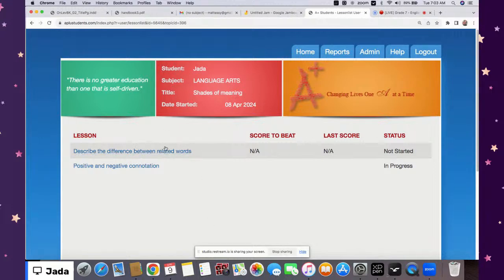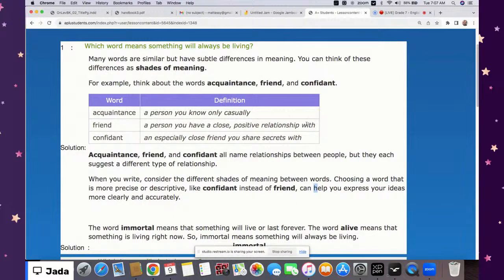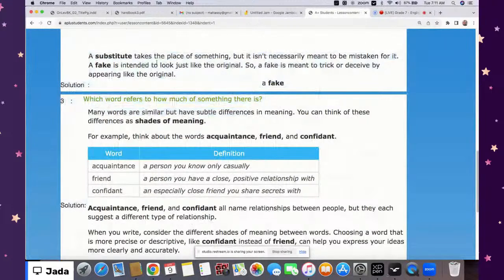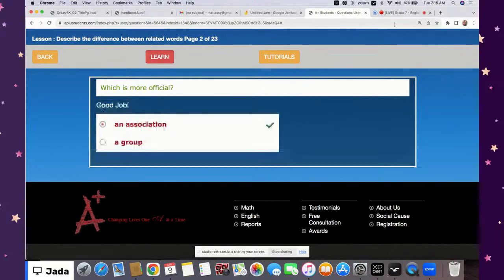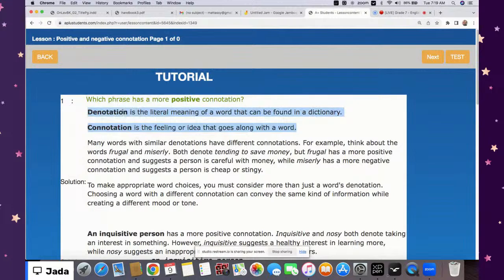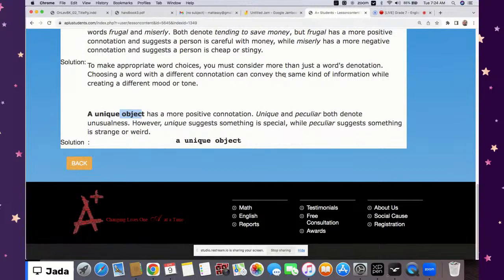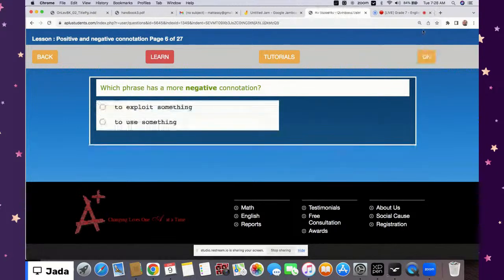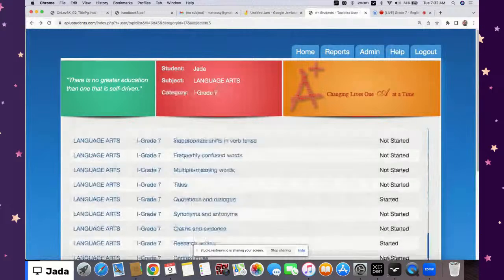Grade 7 - English: Shades of meaning